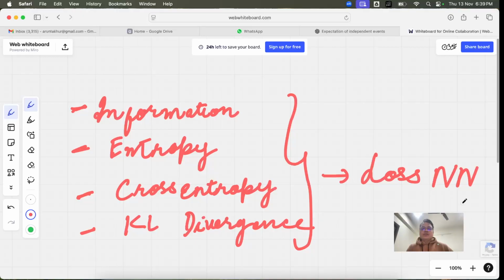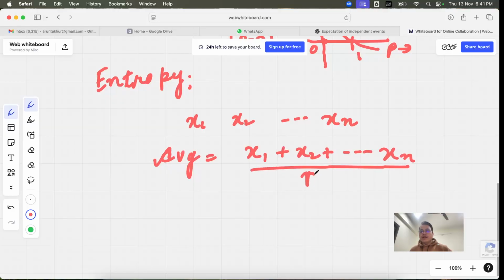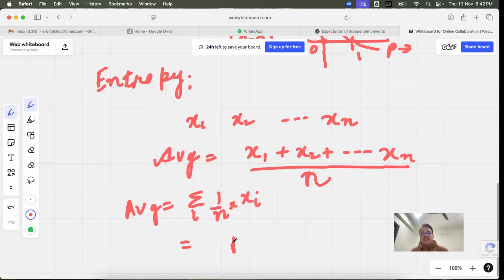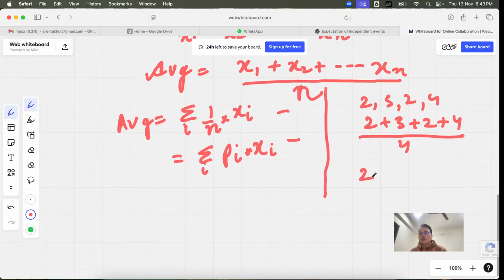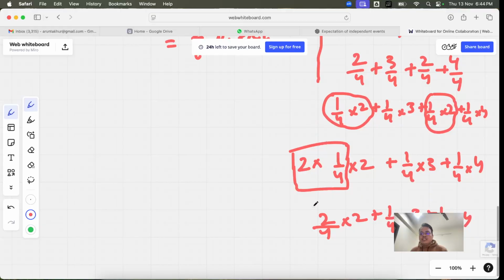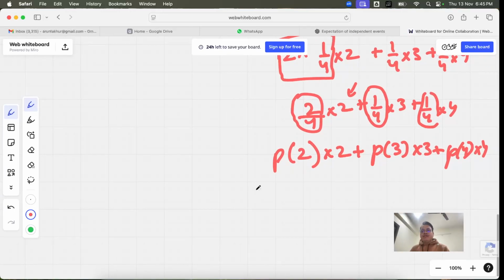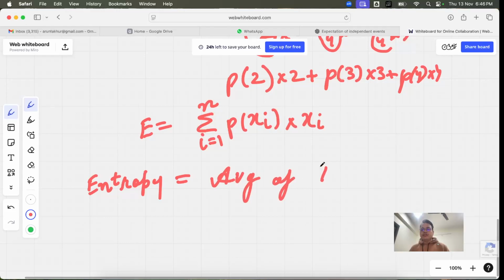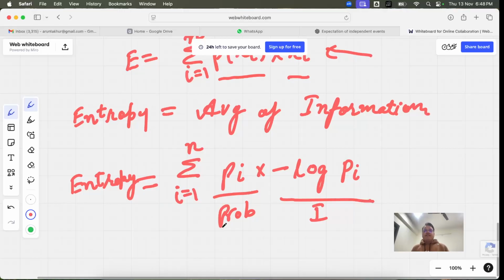Entropy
In this video we discuss the concept of entropy. We show that it is the average of the information.